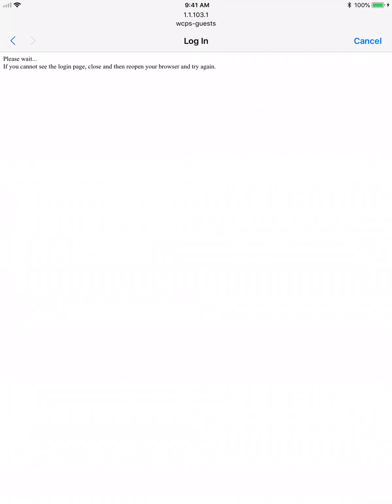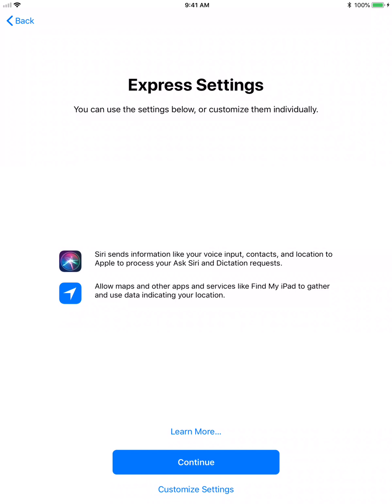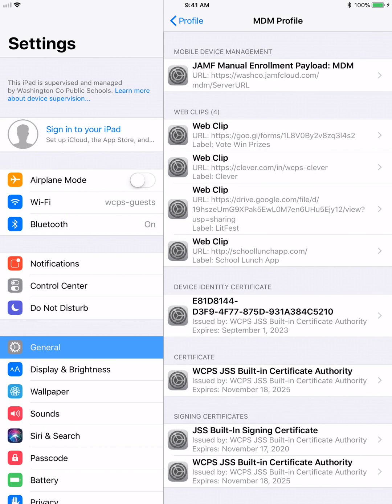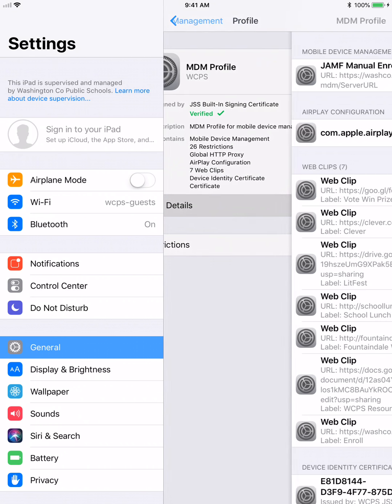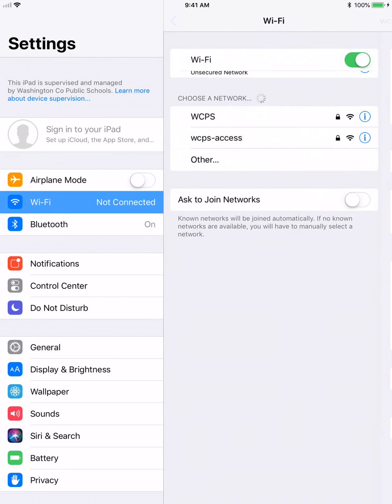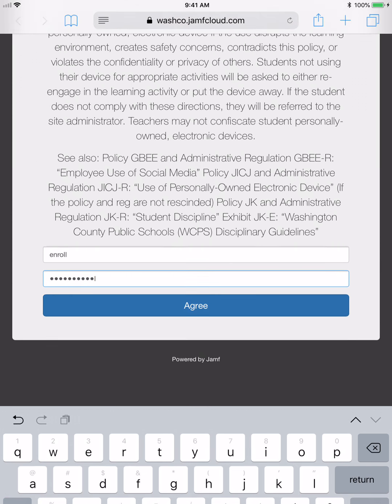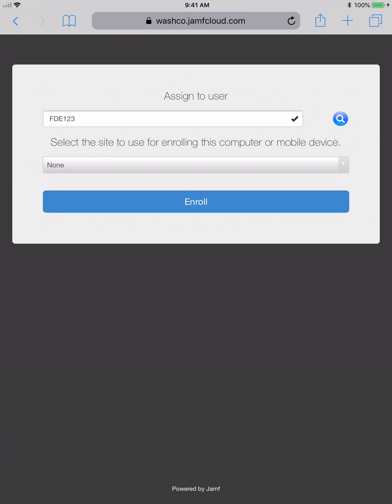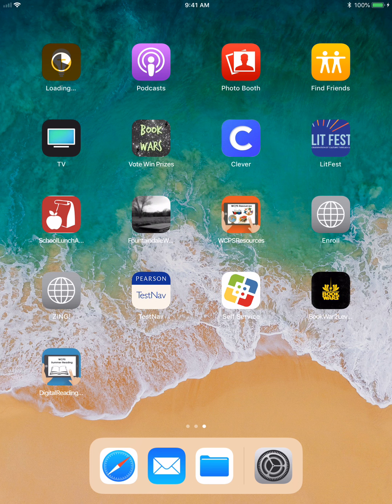Setup and Enroll iPad